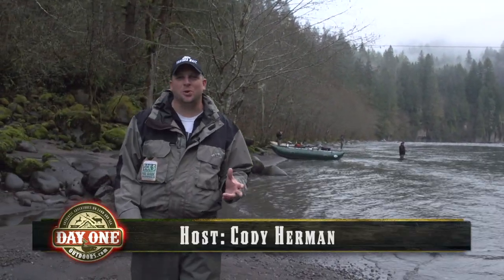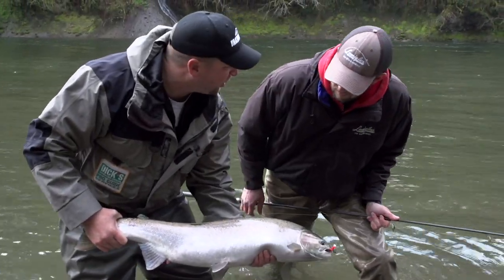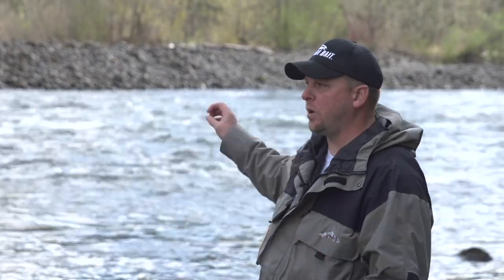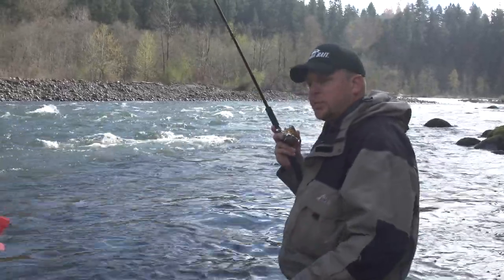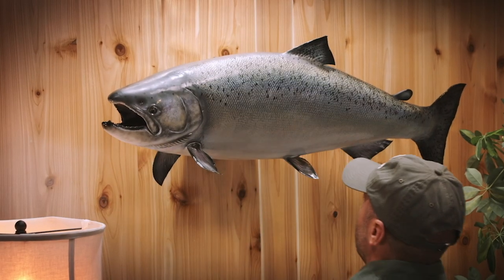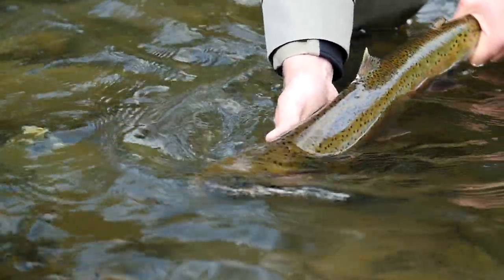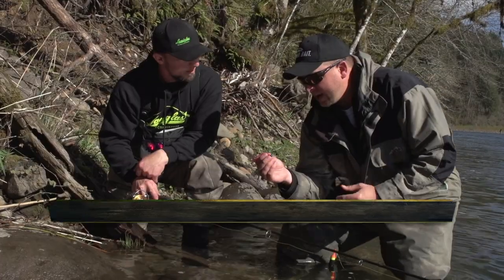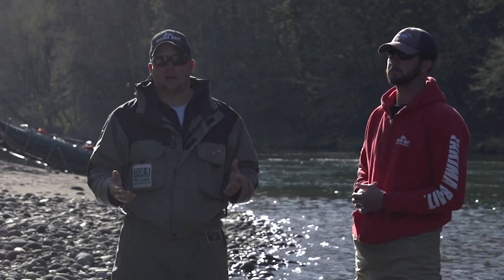How to Bank Fish for Steelhead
In this episodes, we discuss several Tributary Steelhead Techniques!  From bobber fishing beads & jigs to casting spinners, plug fishing from shore and more!  Watch as we break down how to fish each hole and find success on a beautiful Winter day chasing chrome Steelhead!

For more information on the Products used in this video, here is a list of our Supporters!
Fish Field – Online Retailer Carrying All Products Shown in these Videos

Thank you for supporting our channel and Day One Outdoors! This has been a dream to be able to give back to the outdoor community that has provided so many friends and memories along the way. If not for other outdoorsman teaching me along the way…I wouldn’t have this life! This is my opportunity to give back and help others enjoy what the Pacific NW and beyond has to offer!